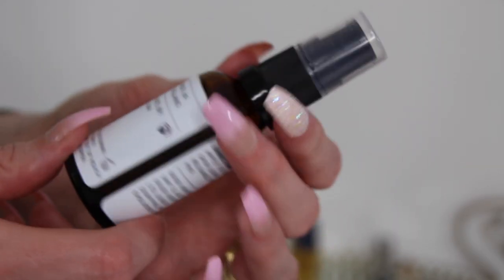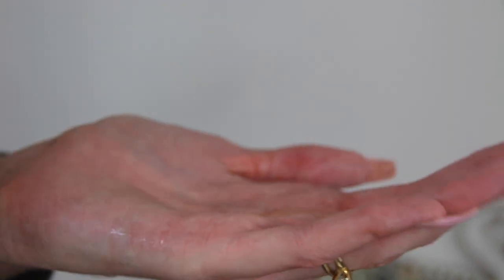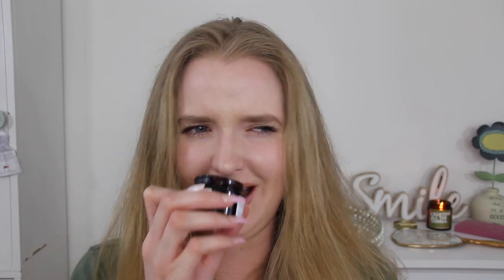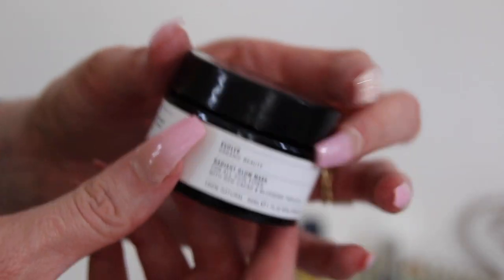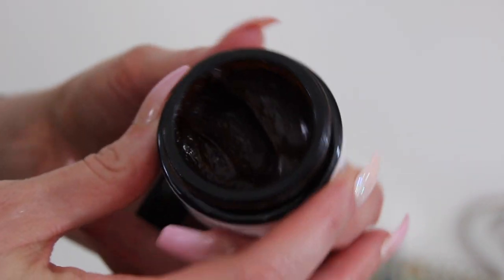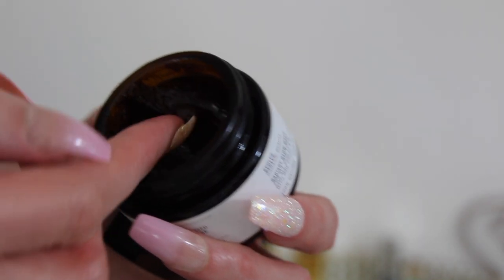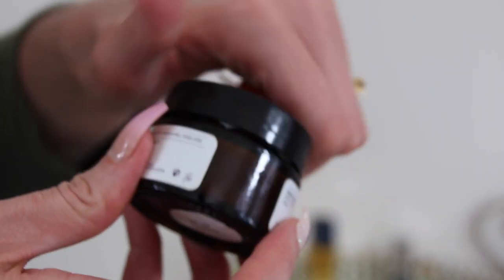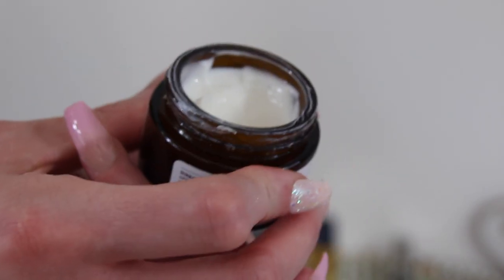EVOLVE ORGANIC SKINCARE REVIEW| best, worst, in-between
BLOG POSTS:
*NEW* Fitglow Lip Serums Article

Xoxo,
Reagan